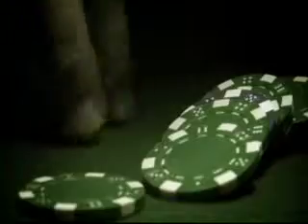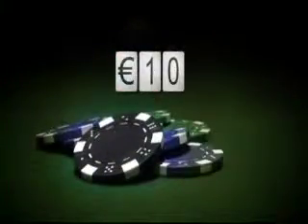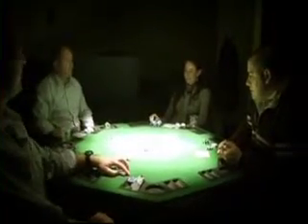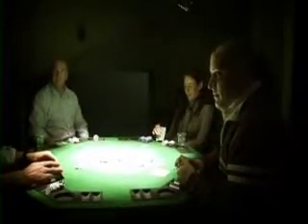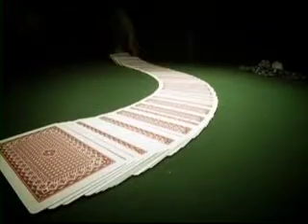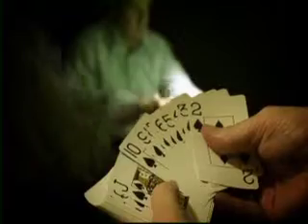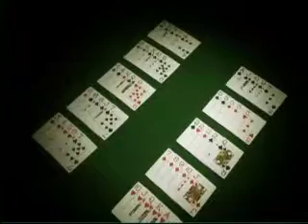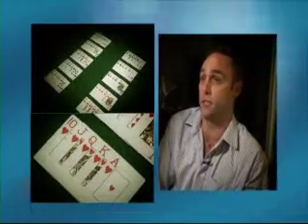RUG 2 Programme 4 Learning Point 4 - Card Games